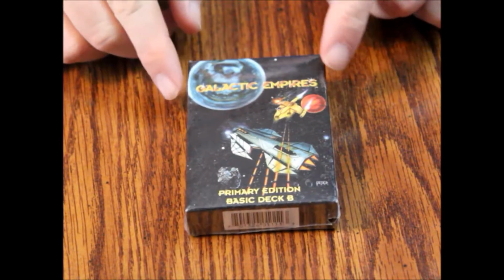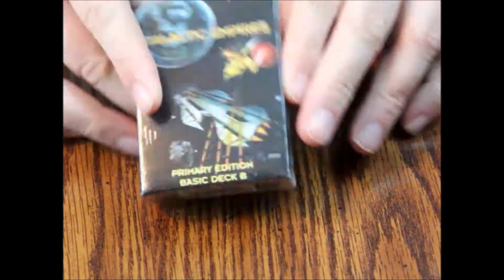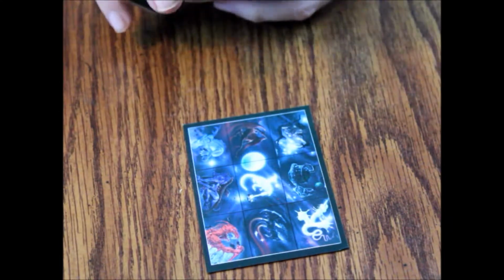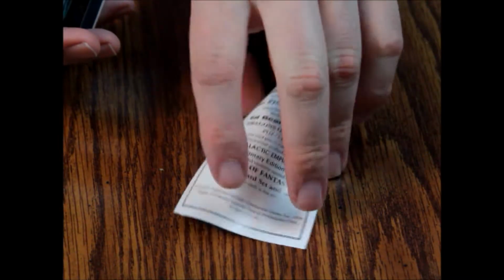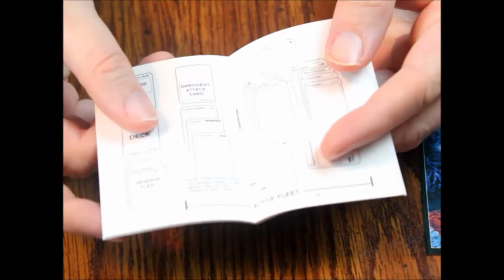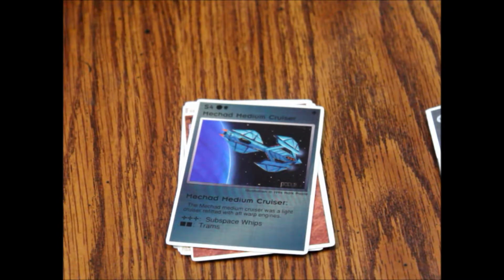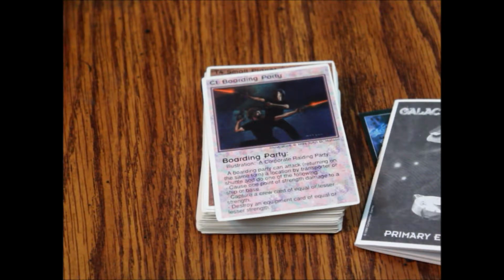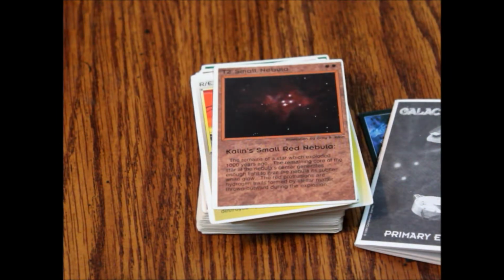What's Inside - Galactic Empires Primary Edition Basic Deck B (1994, Companion Games)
In this episode, we're unboxing a copy of the Basic Deck B starter from the Primary Edition of Galactic Empires. This vintage classic was produced in 1994 by Companion Games. Let's see what's inside!

To see the opening of the Galactic Empires Primary Edition Series 2 Expansion Packs, follow this link:

To see the opening of the  Galactic Empires CCG, Expansion Series 4: Powers of the Mind, follow this link:

To see the opening of the Galactic Empires Time Gates Series 5 Expansion Packs, follow this link: